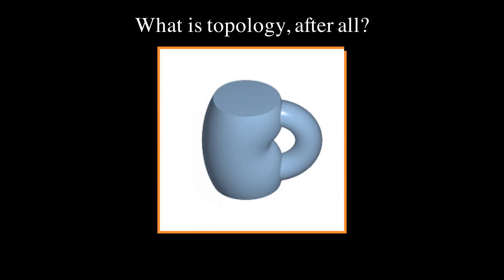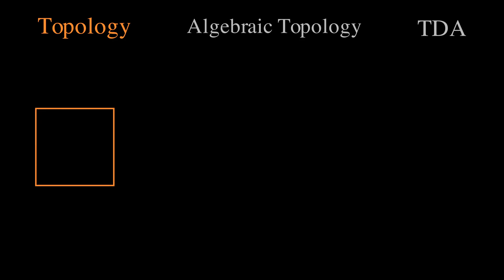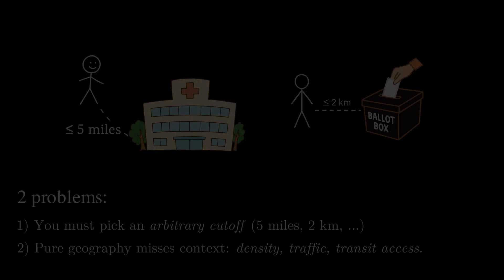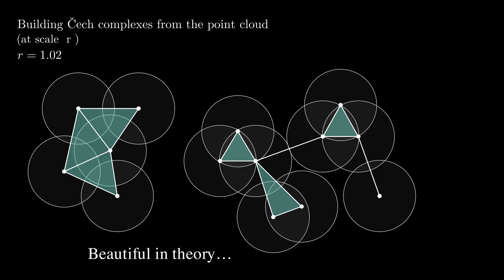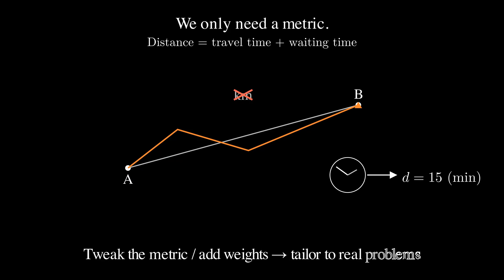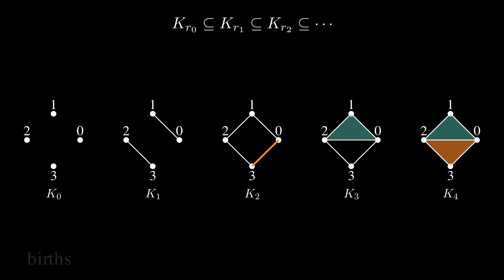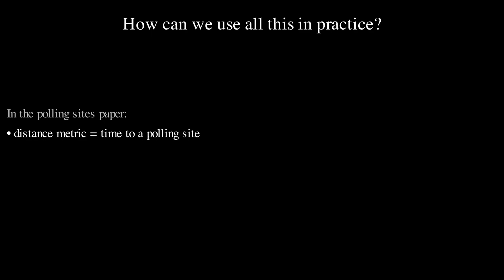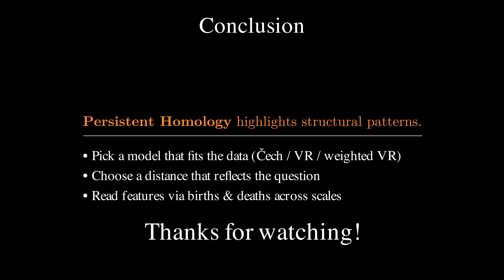The fascinating link between Topology and Politics: an introduction to TDA.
This video aims to showcase how even one of the most abstract branches of Math, such as topology can be used to solve real-world problems. We give an introduction to Topological Data Analysis and talk about Persistent Homology, which is persistent homology is a method for computing topological features of a space at different spatial resolutions.